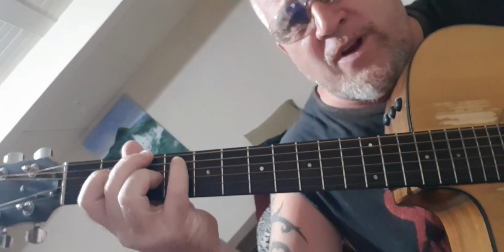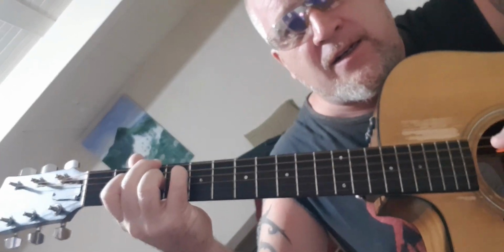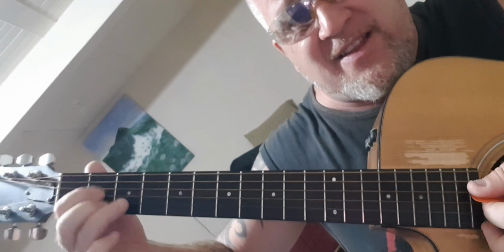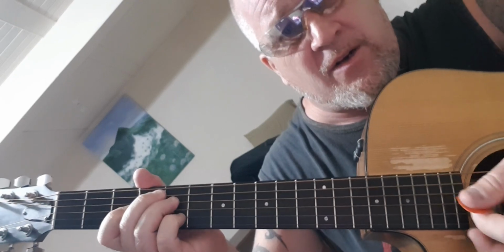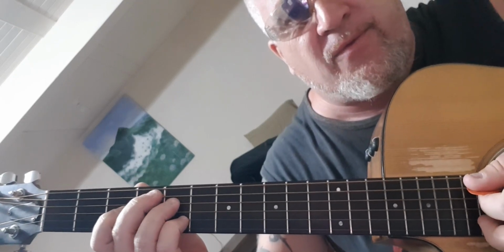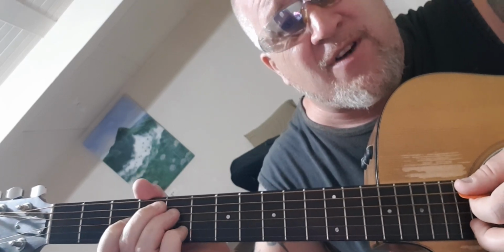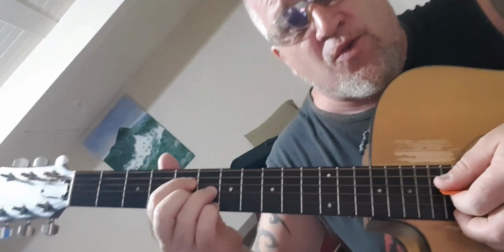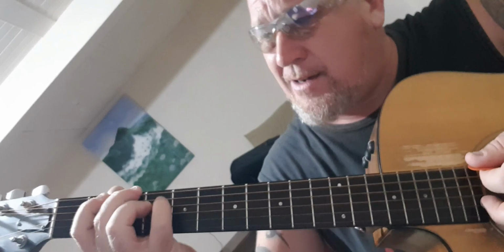JOE SATRIANI CHORD RELAY! TOP EXERCISE! LIKE N SUBSCRIBE MOFOS 💯🤙🎸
JOE SATRIANI BADASS CHORD CHANGING FOR LEARNING GUITAR

ROCKSTARGUITARSCHOOL.CO.UK